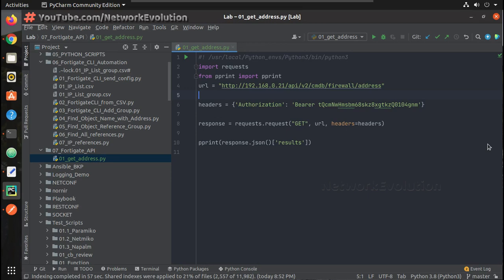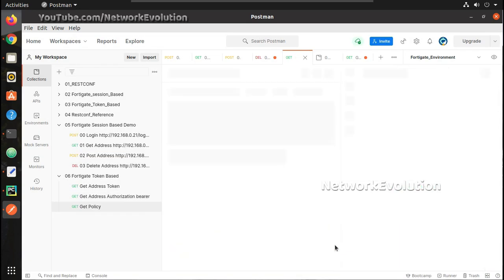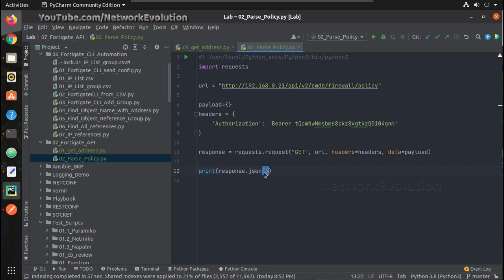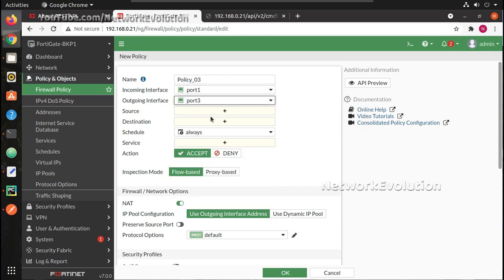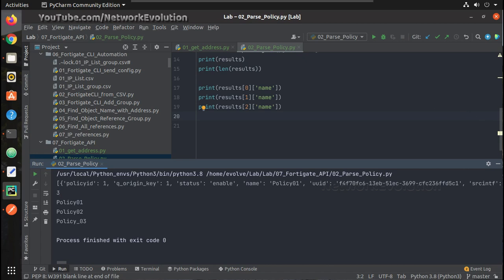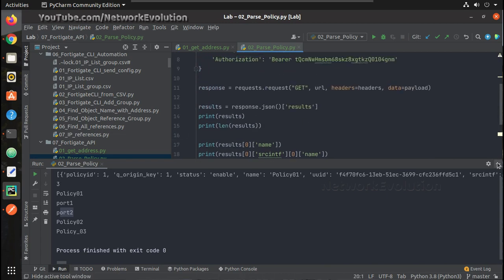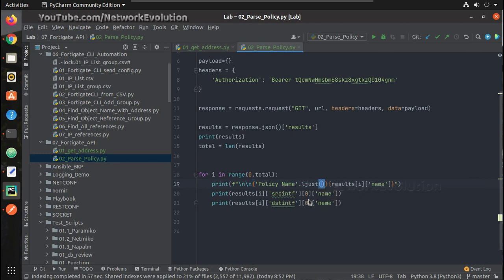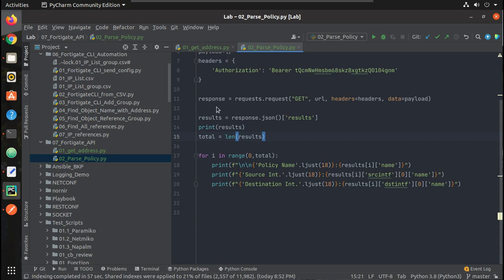Fortigate API Automation Using Python Part3/9 : Filter and Parse API Json Response from Fortigate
✔️𝗙𝘂𝗹𝗹 𝗩𝗶𝗱𝗲𝗼 𝗣𝗹𝗮𝘆𝗹𝗶𝘀𝘁: 𝗙𝗼𝗿𝘁𝗶𝗴𝗮𝘁𝗲 API 𝗔u𝘁𝗼𝗺𝗮𝘁𝗶𝗼𝗻 𝗨𝘀𝗶𝗻𝗴 𝗣𝘆𝘁𝗵𝗼𝗻 𝗦𝗲𝗿𝗶𝗲𝘀

This video demonstrates how to conenct to fortigate API and get the configured policy details.
How to filter the specific policy output from all the configured firewall policies
learn to write api and filter specific output from fortigate api response
How to connect to fortigate API using Python script
Access fortigate API for configuration
Fortigate Seesion based and API token based authentication demo with Postman and Python script. Curl example
API admin fortigate
Get configration from fortigate using API
How to get the details from fortigate using API
Fortigate API super admin permission explained.
How to generate fortigate API key
Fortigate repetitive tasks automation using API automations
Get put and Post methods to fortigate API
COnnect to API using API with token and configuration parsing
postnam api get put post and delete example for fortigate device.
fortigate training for API automation